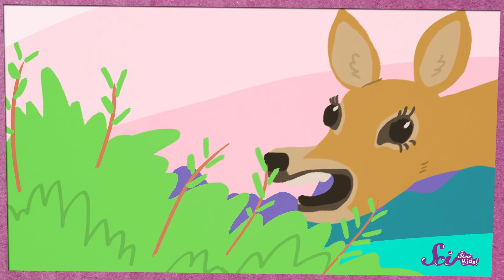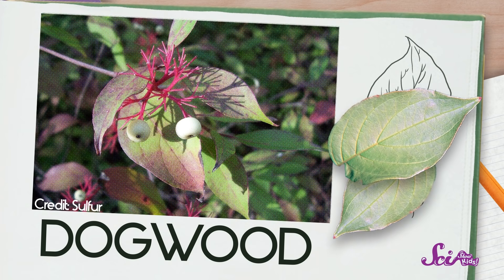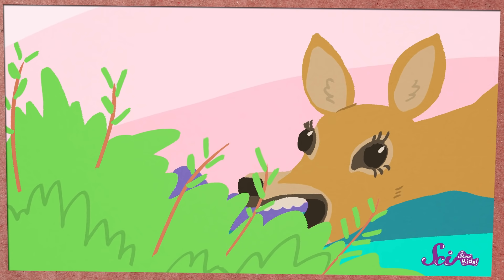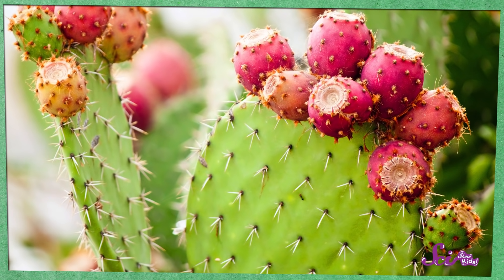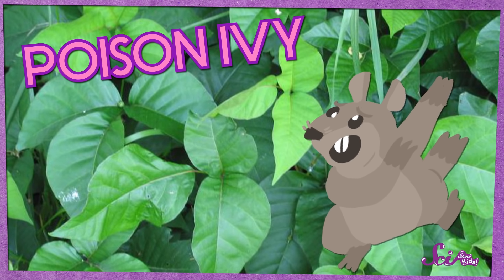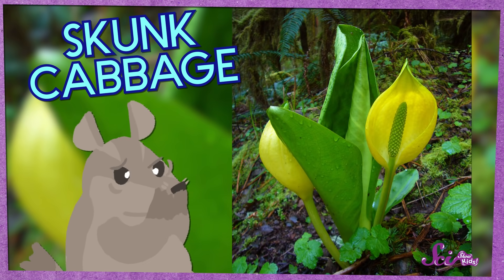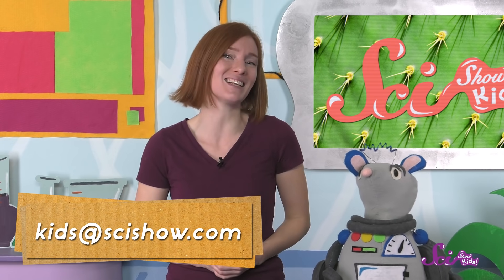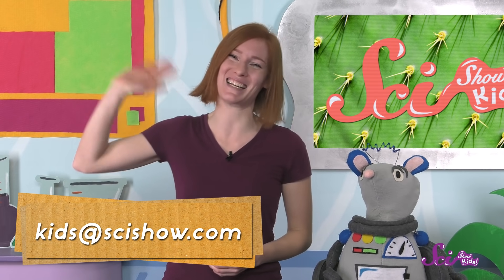Plants with Weapons!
Jessi and Squeaks learn about plants with defensive weapons!